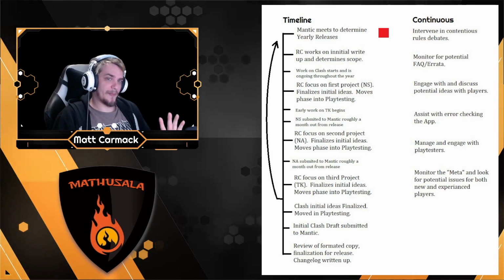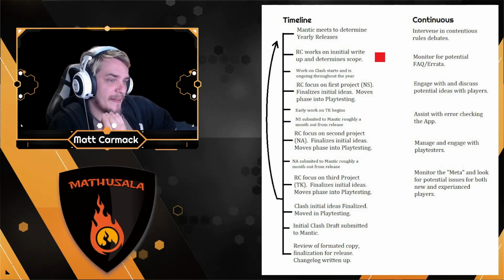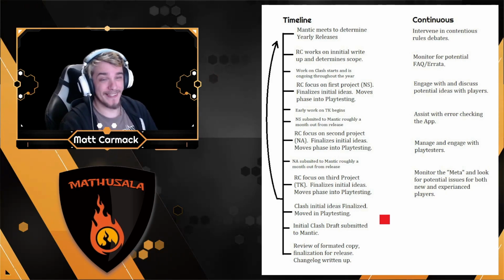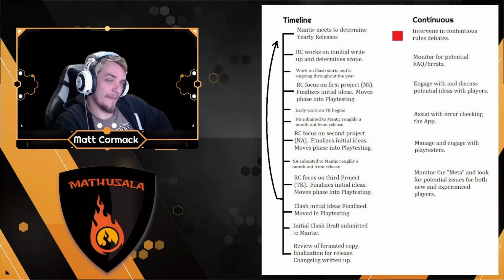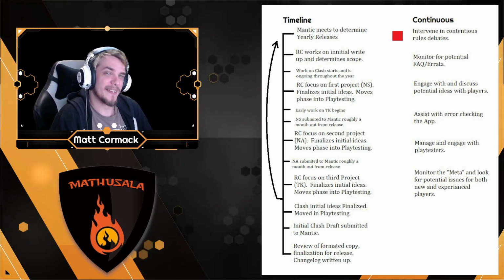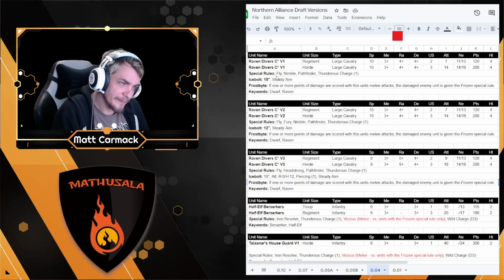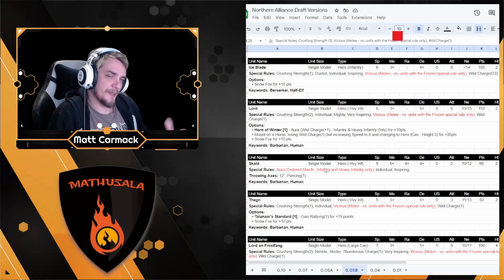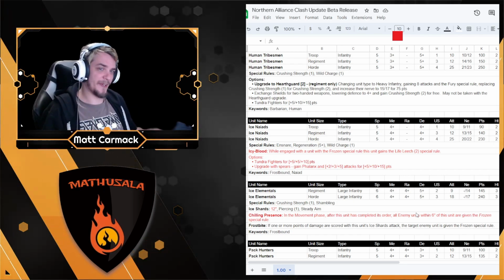NA Development Rambleblog